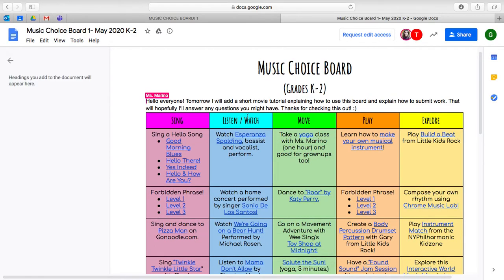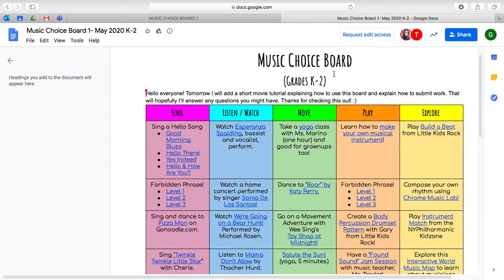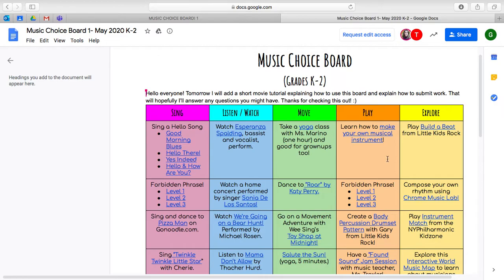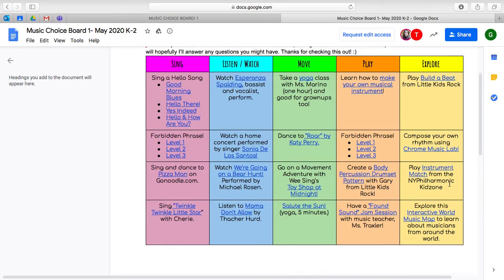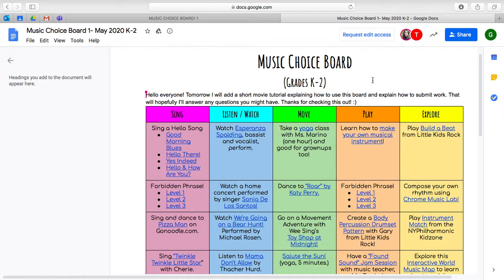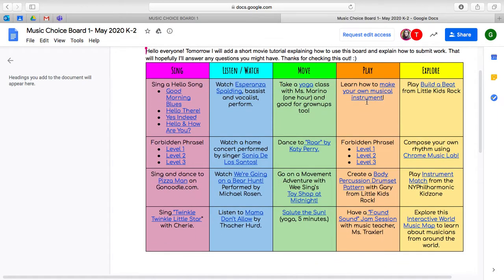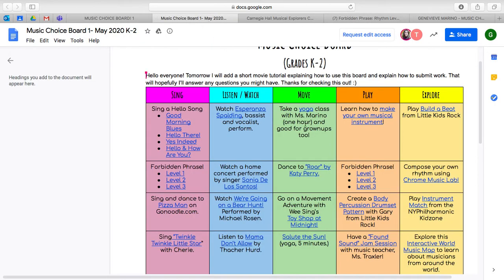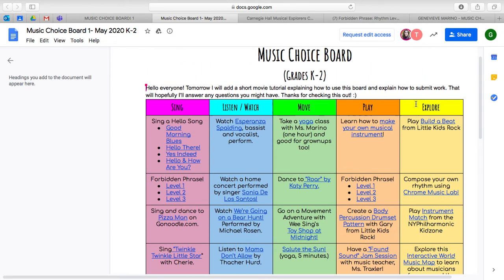How to Use Your Music Choice Board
This is an instructional video on how to use your new type of assignment, a Music Choice Board.